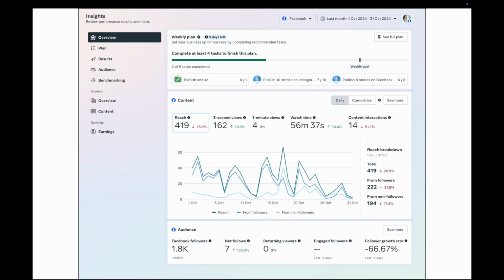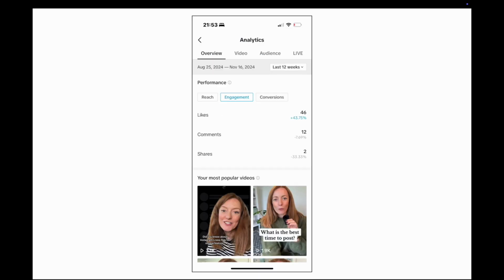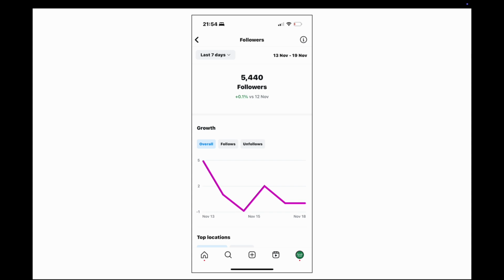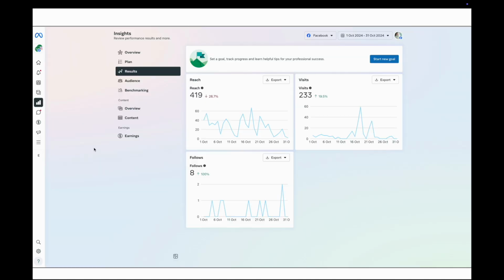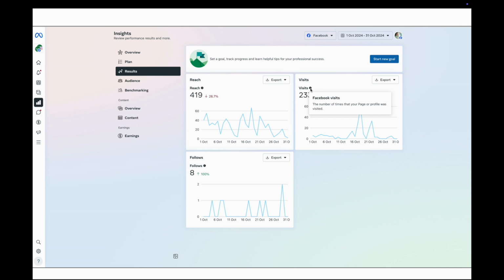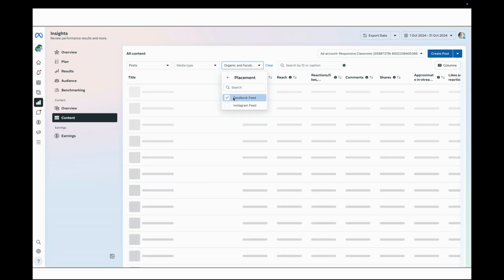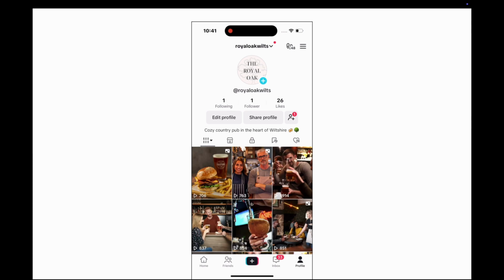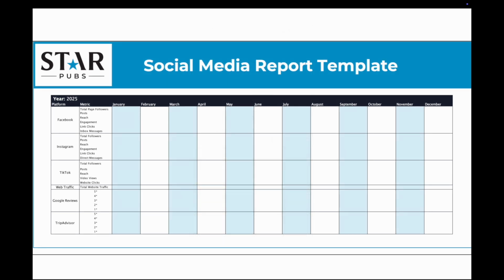10. Measurement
Understanding your pub's social media performance is key to success. This video covers:

• The importance of reach, engagement, and followers in tracking performance.
• Free tools like Meta Business Suite, Instagram Insights, and TikTok Analytics to monitor metrics like reach, likes, comments, and shares.
• How to identify trends and adjust your strategy for better results.
• Tips on creating a monthly social media report to track growth and improve content.

Learn how to use analytics effectively to grow your audience, boost engagement, and make your social media strategy more impactful. Download our reporting template in the video description and start optimising your content today!